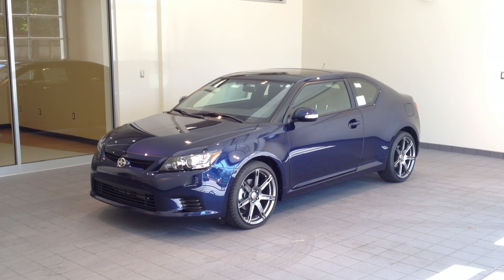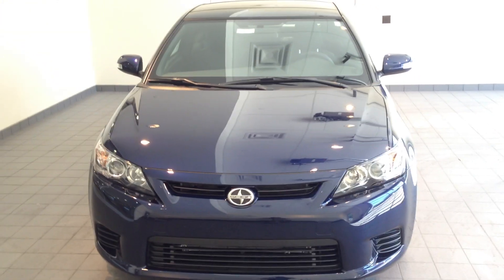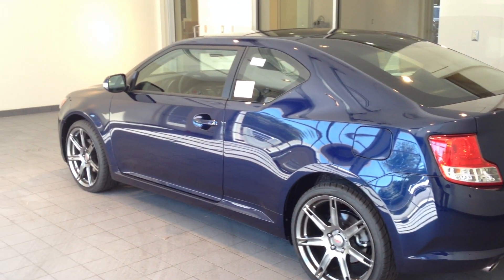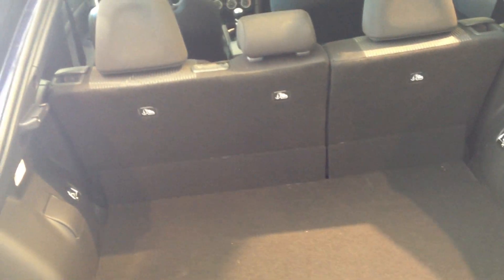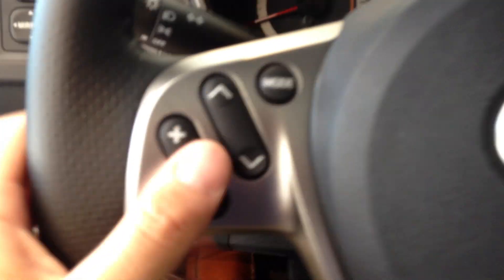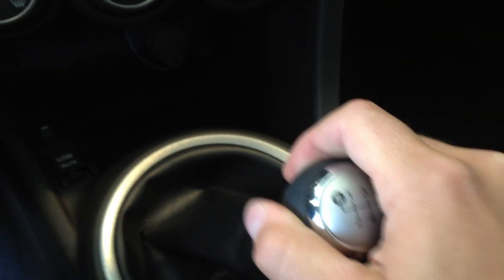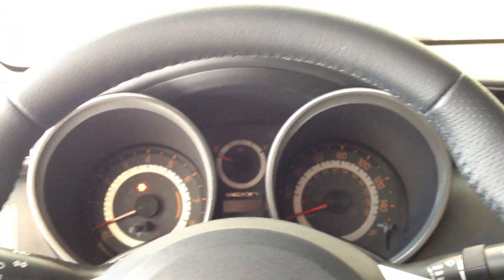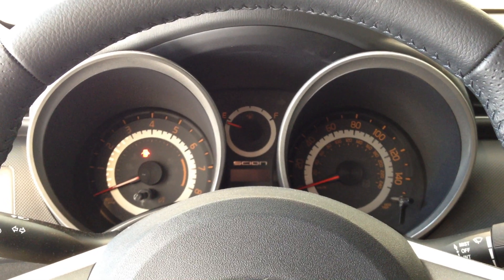2012 Scion TC Nautical Blue 6-Speed Manual #77713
Stock Number is 77713

Metro Scion is located at 5850 Stadium Drive, Kalamazoo, MI 49009.